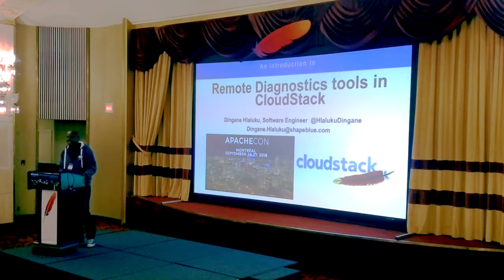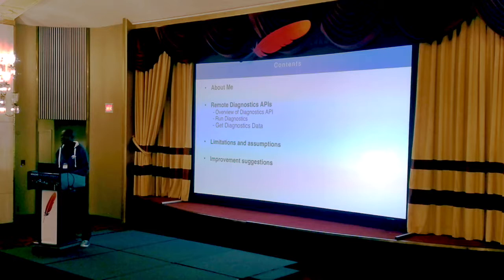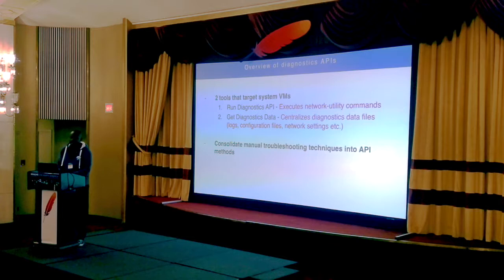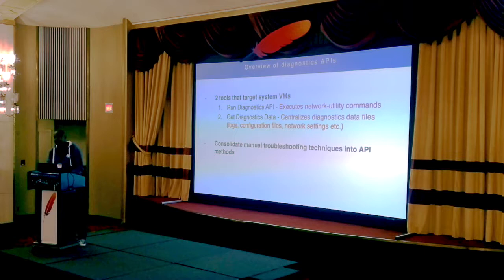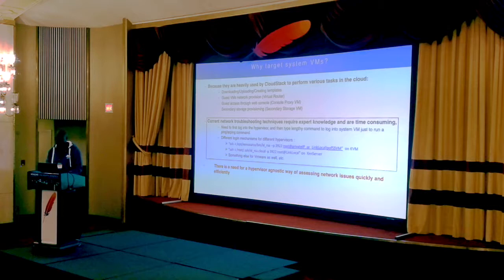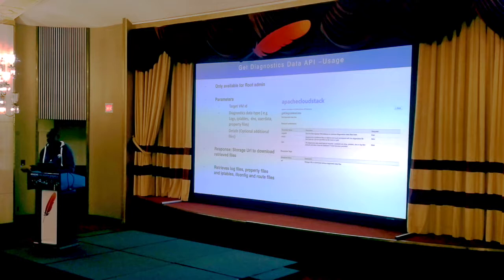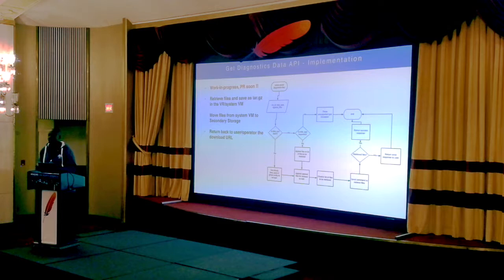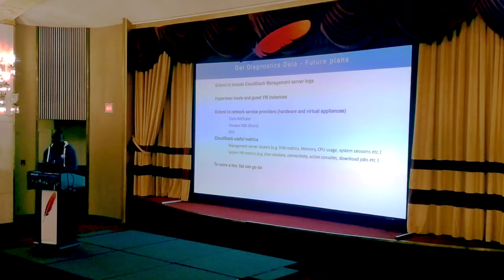CCCNA18 - Dingane Hlaluku - Remote diagnostics in CloudStack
Dingane Hlaluku - Remote diagnostics in CloudStack

A presentation from the Cloudstack Collaboration Conference, a part of ApacheCon North America 2018 in Montreal